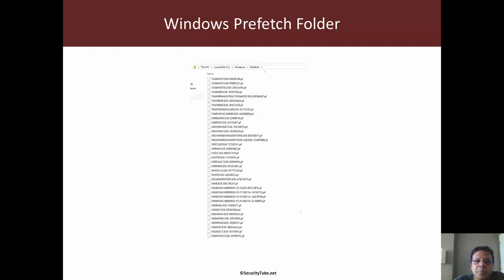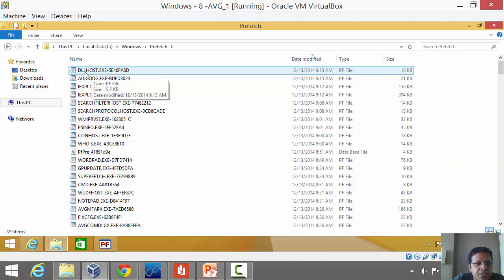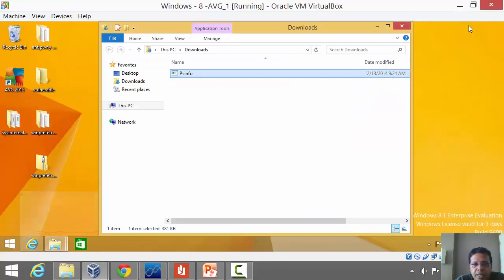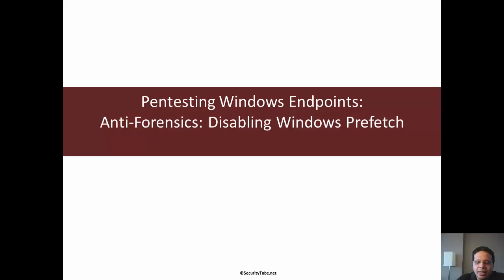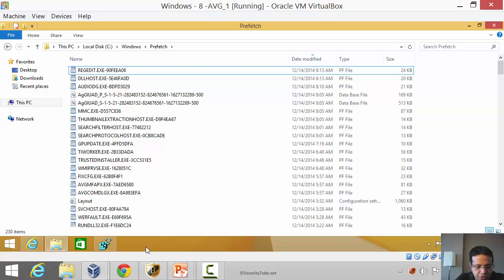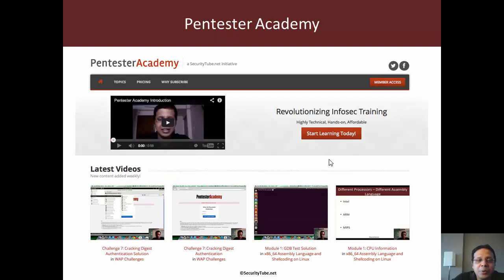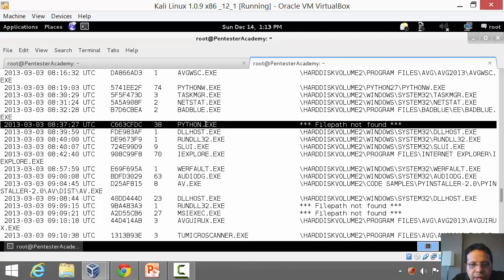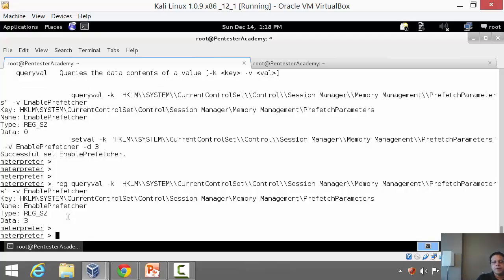07-Anti-Forensics Techniques | Windows Prefetch Manipulation and Evasion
In this module, explore anti-forensic methods to hide your tracks on compromised systems. Learn how to analyze, disable, and manipulate Windows Prefetch to evade detection and maintain stealth.

Videos included:

066 – Windows Prefetch Basics
067 – Disabling Windows Prefetch
068 – Owning Prefetch with Meterpreter